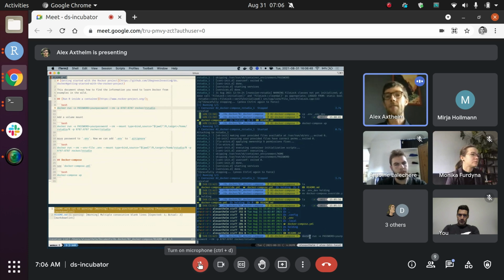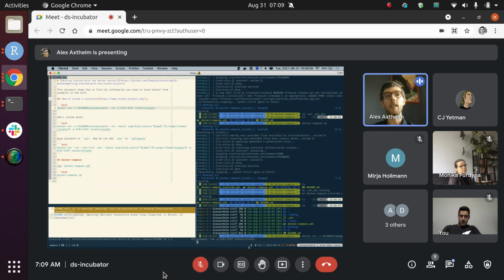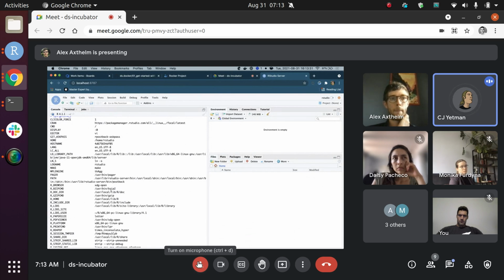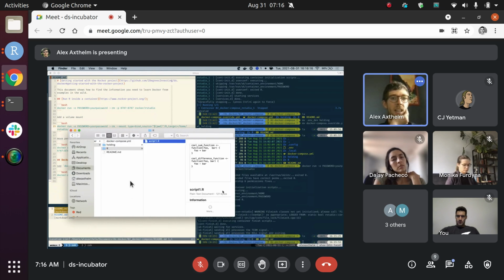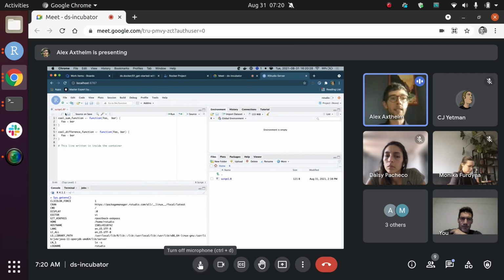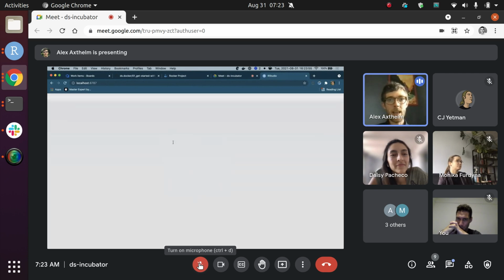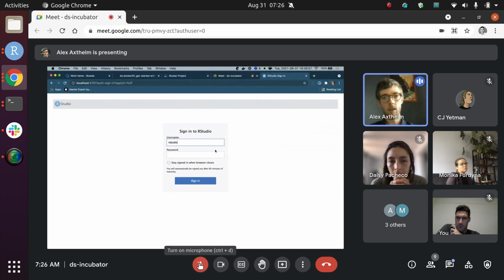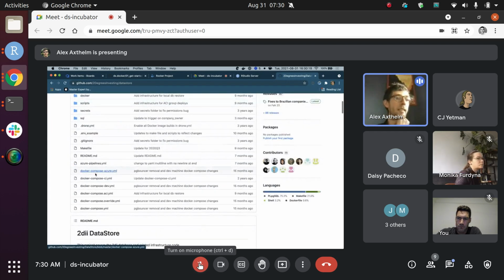Docker: docker-compose and env files